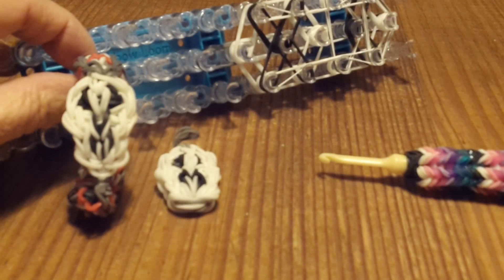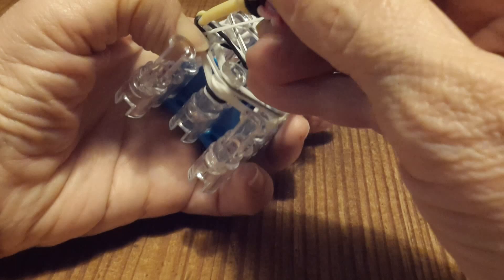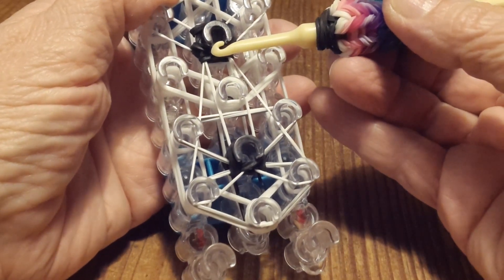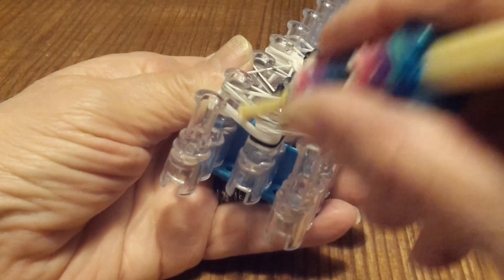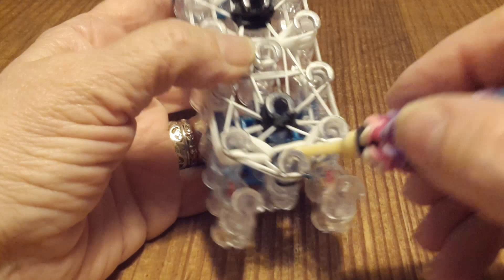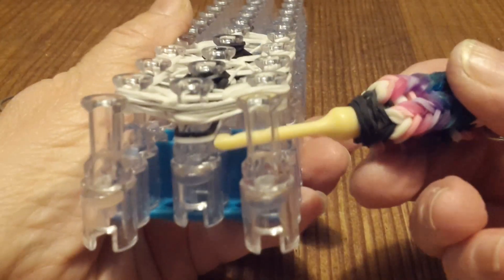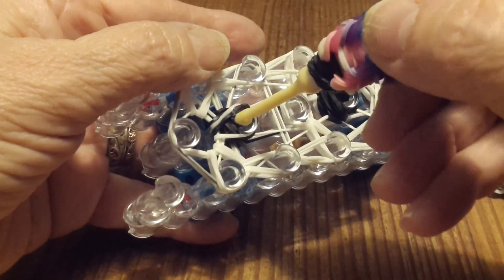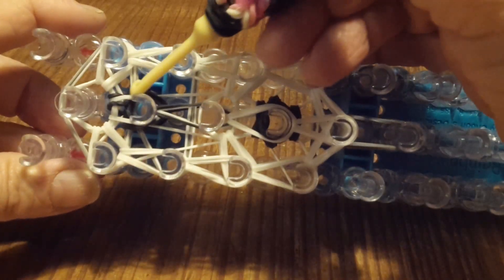Jolly Roger, Part 2, Skull & Crossbones Bracelet and Charm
Part 2, Jolly Roger Skull & Crossbones Tutorial for Bracelet & Charm:
looping the rubber bands for the skull bracelet or charm.
     by Nonni's Crafty Kids